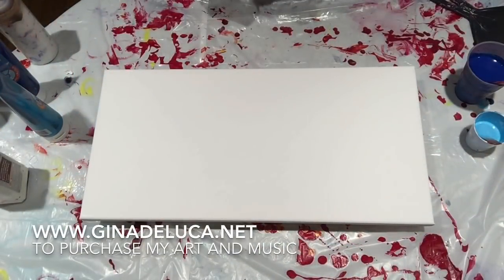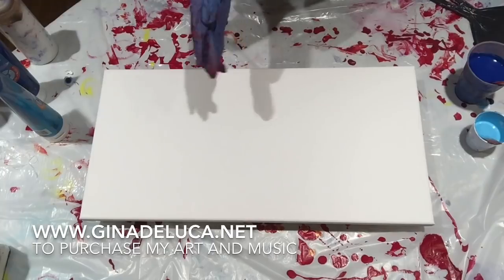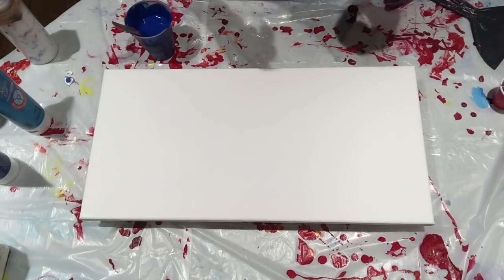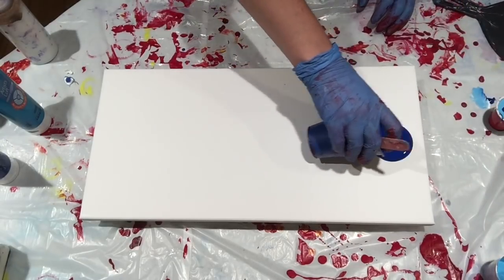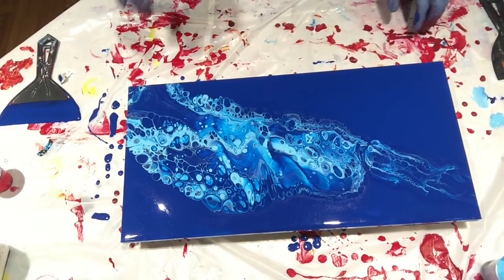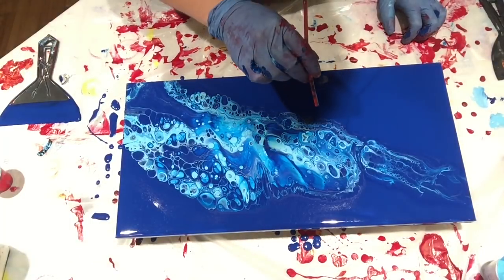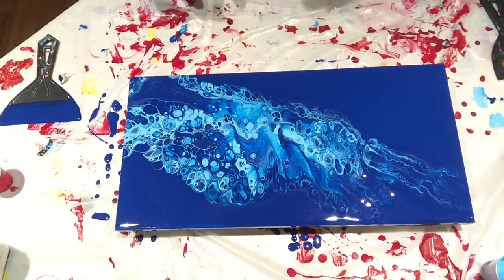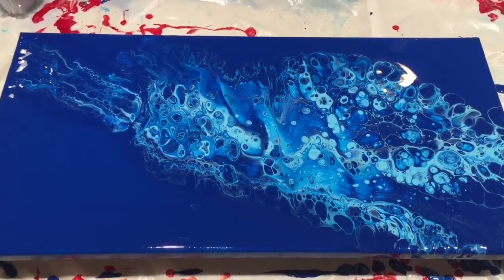(132) Acrylic Pour- Flip and Drag with Just Two Colors